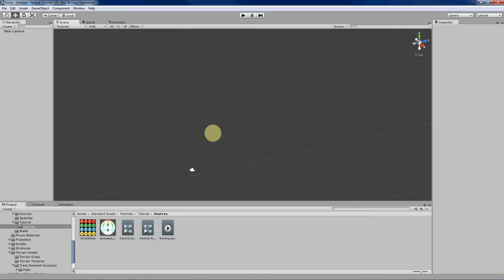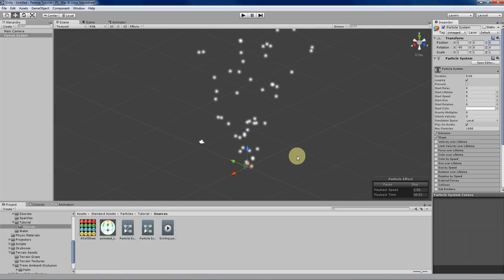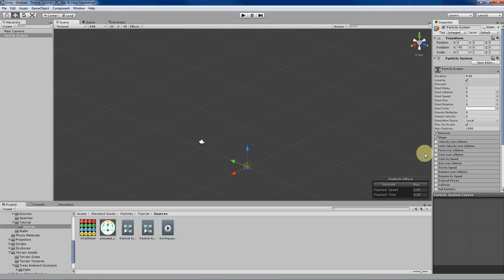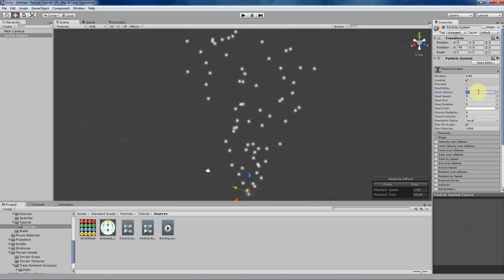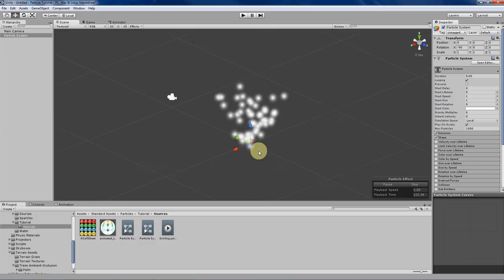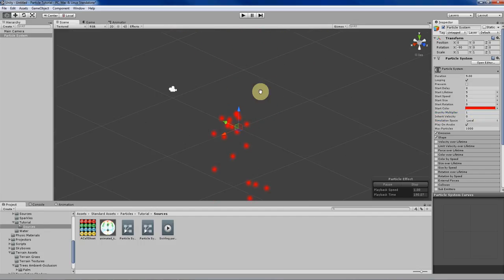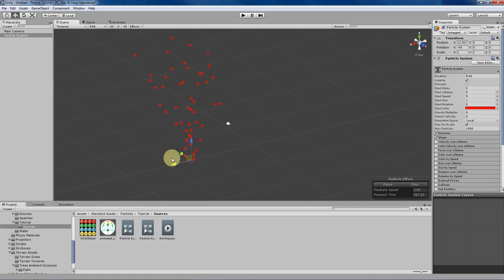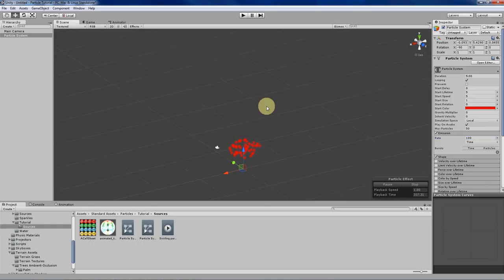Unity's Shuriken Particle System: An Introduction (Re-upload)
Welcome to my weekly video series on how to use particle systems in Unity 4.3! Today I'll be going over the basics of duration, lifetime, speed, and the differences between world and local simulation spaces.

If you're new to Unity, check out these tutorials by the developers on how to use the editor

In the next video, I'll be going over different ways to emit particles, and I'll create a basic particle system using what we've learned so far.

(Due to some requests, I've made a new introduction video in a higher resolution)